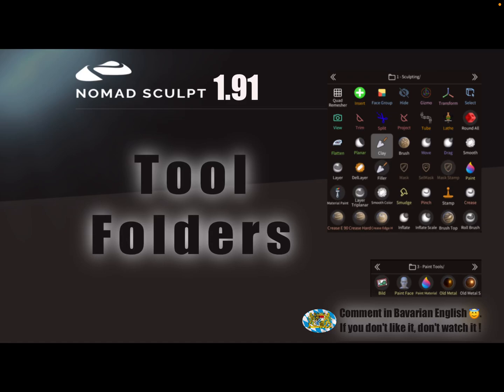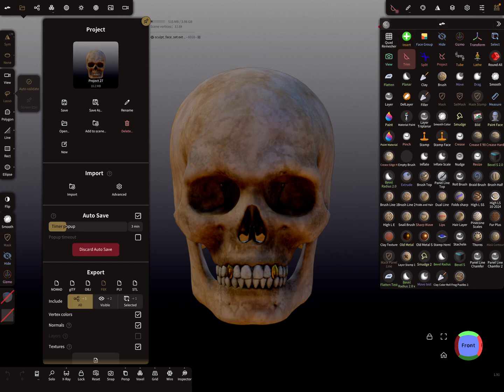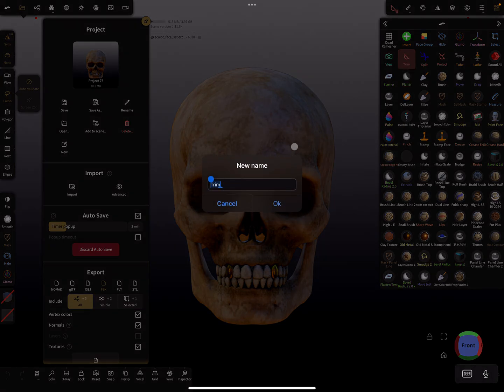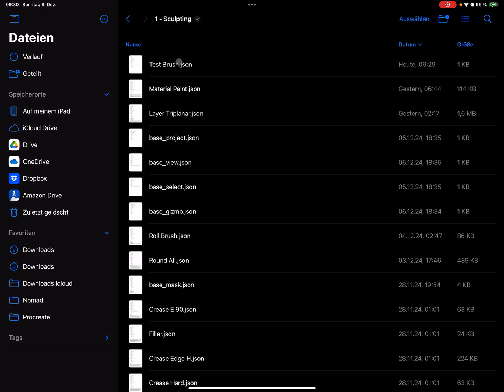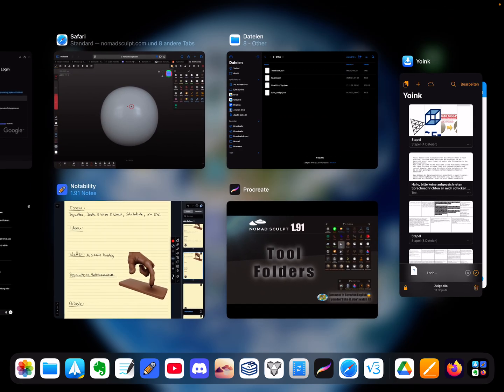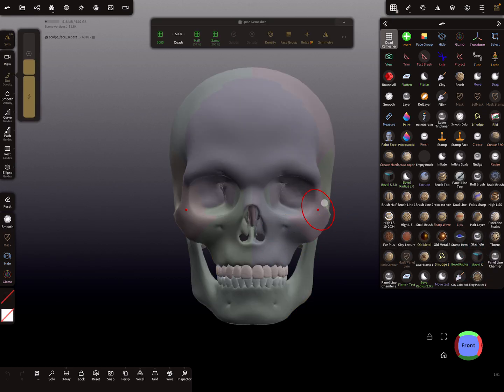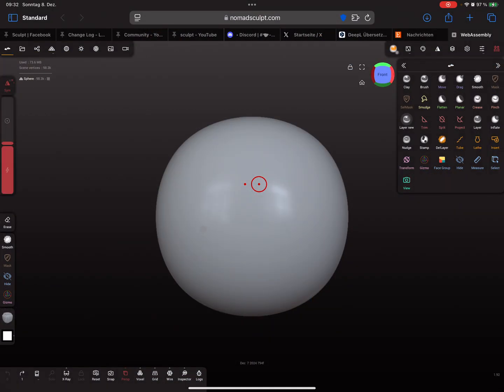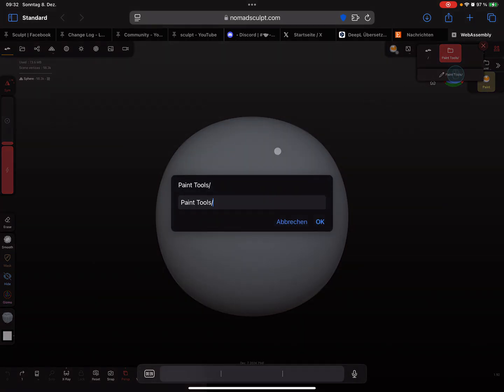Nomad Sculpt - 1.91 Tool Folders - Organize Tools - Subfolder (V1.91-8.12..2024) Tutorial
How to : Organize the tools in folders.